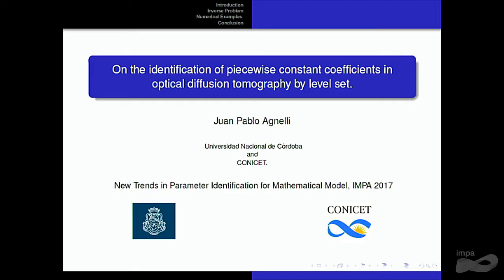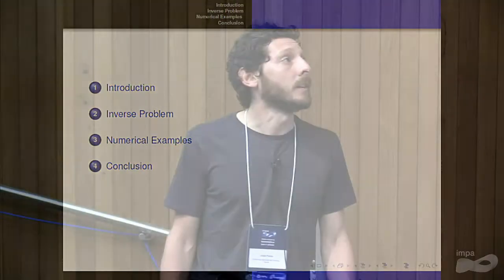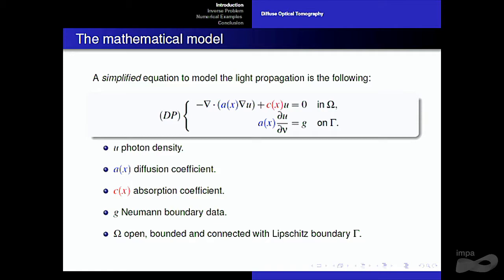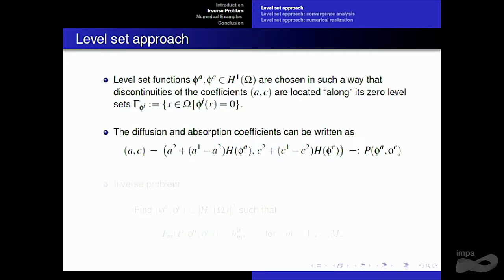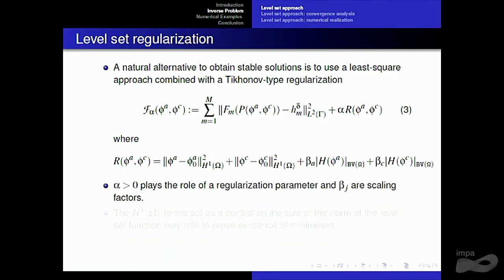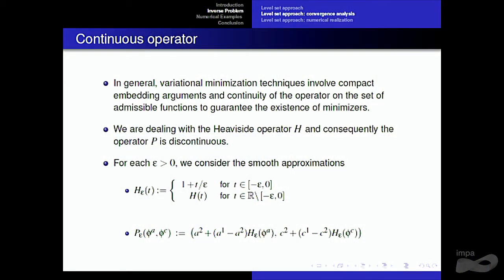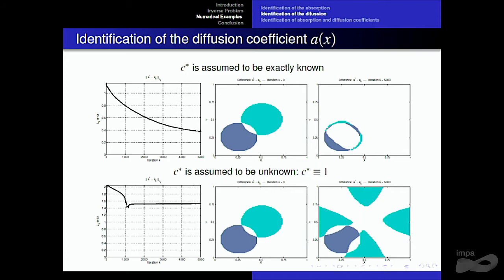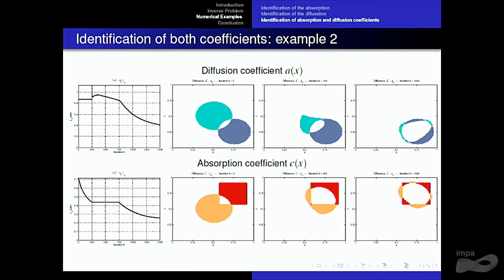New Trends in Parameter Identification for Mathematical Model - Juan Pablo Agnelli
Juan Pablo Agnelli
(Universidad Nacional de Cordoba)

Period: 30/Oct - 03/Nov

This conference congregates two distinct meetings, both focused on inverse problems and parameter identification techniques.

Chemnitz Symposium on Inverse Problems 2017 (on Tour in Rio)
Organizers: A. Leitao (UFSC), B. Hofmann (TU Chemnitz)

Symposium on Inverse Problems in Science and Engineering
Organizers: H.R.B. Orlande (UFRJ), M.J. Colaco (UFRJ)

One of the meetings is organized by Mechanical Engineers, while the other is organized by Mathematicians. The particular structure of this conference aims to enforce a stronger interaction between researchers from both communities, hopefully contributing to a successful exchange of scientific knowledge.